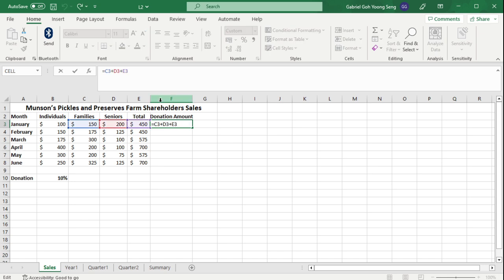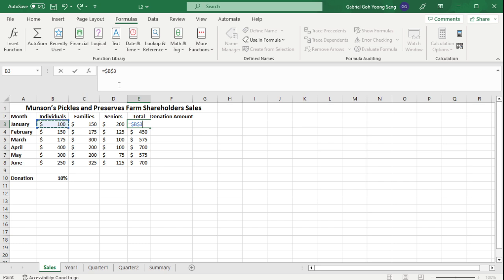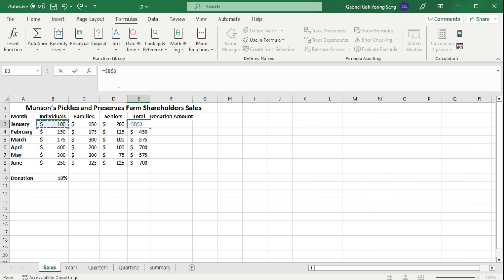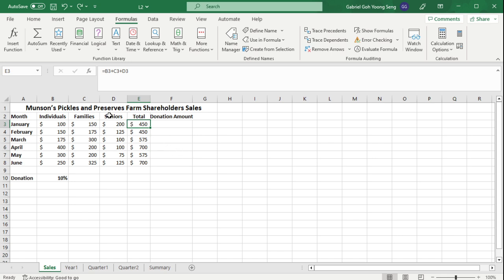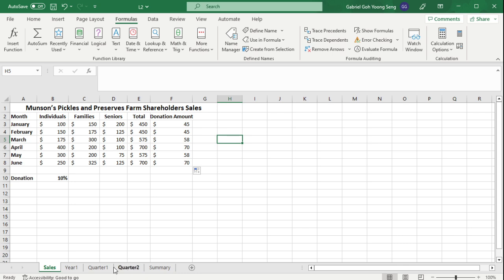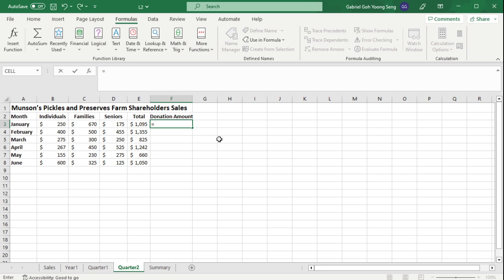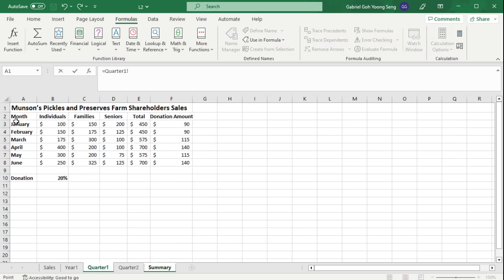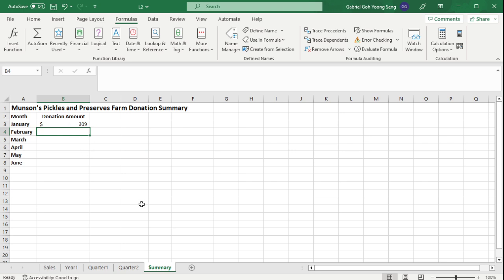Microsoft Excel Basics: Module 5: Functions, Lesson 2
Relative Reference
Absolute Reference
Name Range Reference
Worksheet Reference